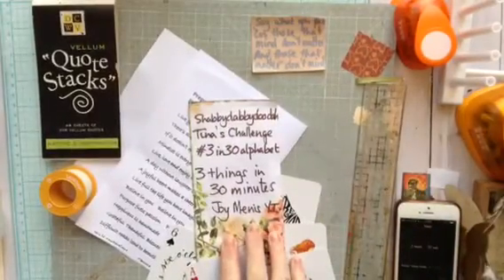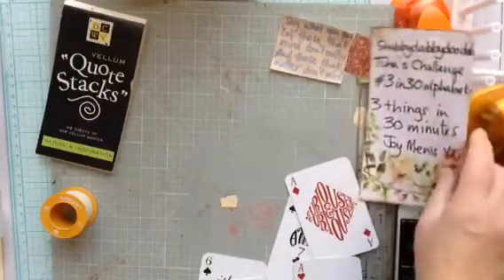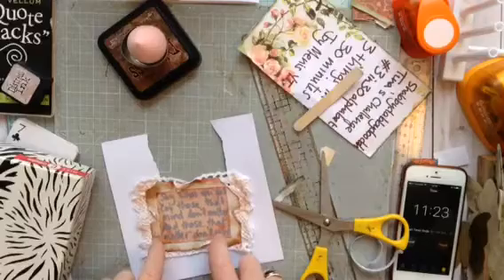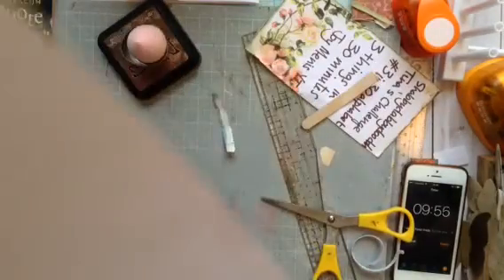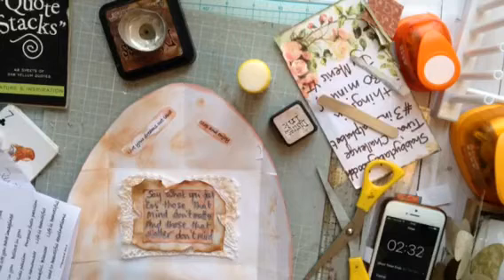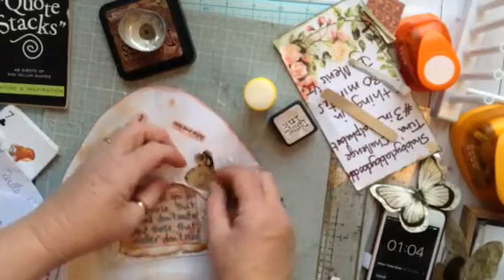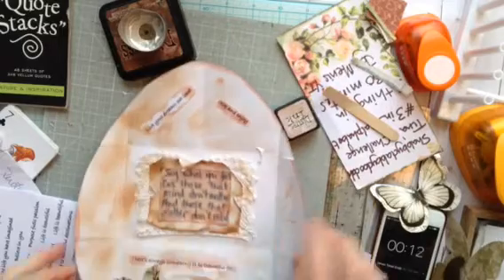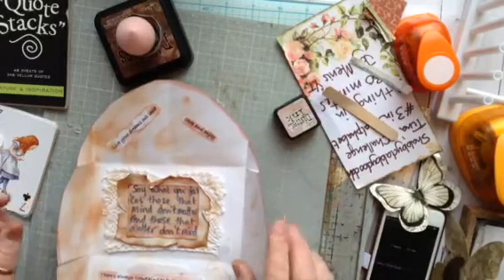3 Items in 30 minutes Alphabet Challenge, Letter Q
This video is intended for ADULT viewing so Parents please make sure your child is Not watching it without your personal consent. Sorry thought the warning at the beginning was complete. Thank you.
Thank you Tina at Shabbydabbydoodah for a Wonderful Challenge, Natasha at Treasure Books for her free Quote page and Pam at The Paper Outpost for reminding me of how to use a heart for an envelope. Hugs Joy, xxoxx